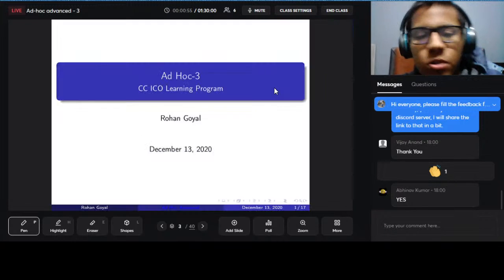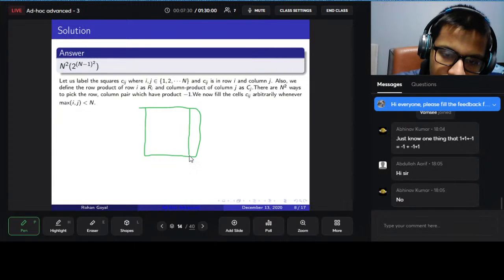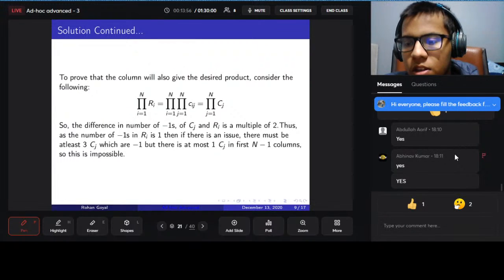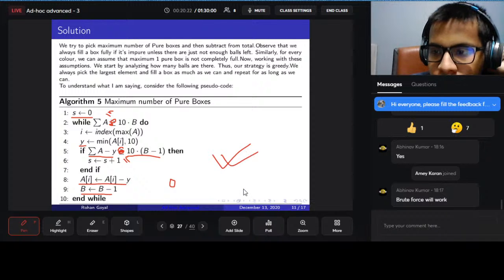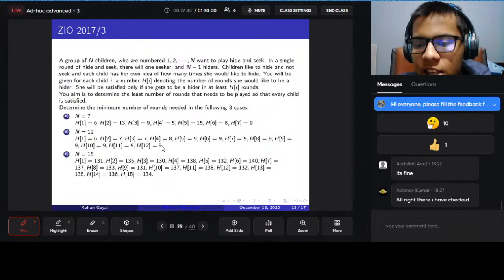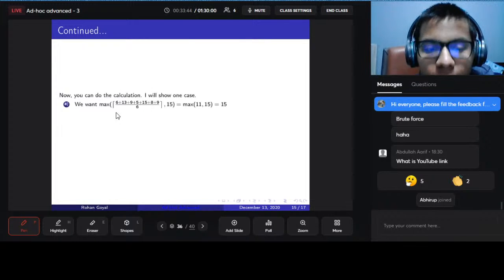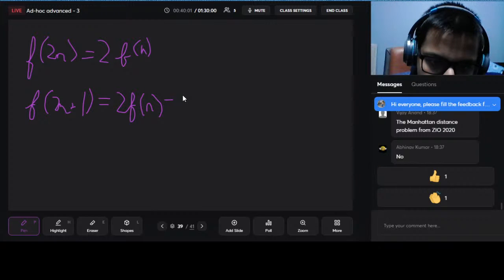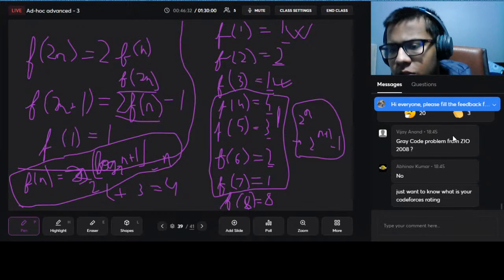Ad-Hoc Advanced - 3 || Crack ICO 2021 || Rohan Goyal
This is the 6th module under the ICO Learning Program 2021. These live sessions are organized and created by CodeChef volunteers.

Topic:   Ad-hoc advanced - 3

 The practice problem set for  Ad-hoc advanced - 3 will be live tomorrow at 12 PM. Make sure you prepare well.

Session Host: Rohan Goyal
Join the discussions and ask doubts to him and other learners on Discord live chat. Fill this form to get invite

Not registered for the Indian Computing Olympiad exam yet?